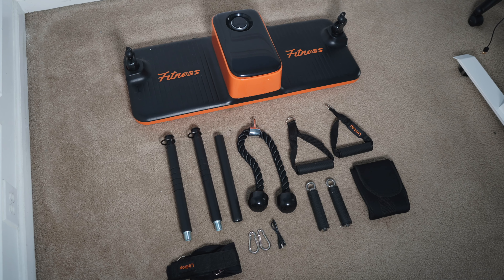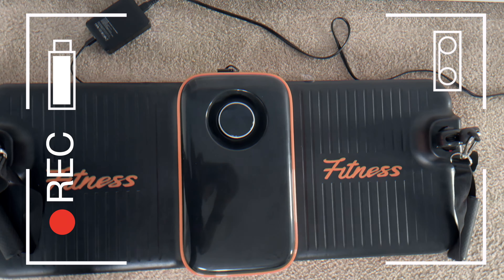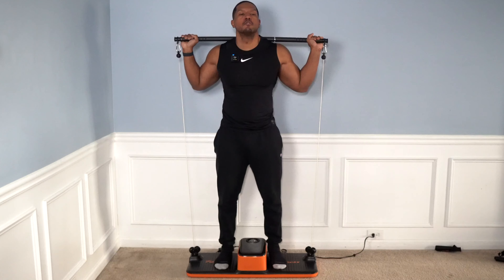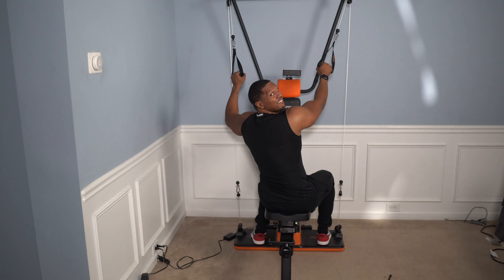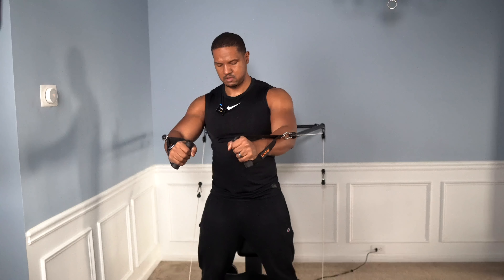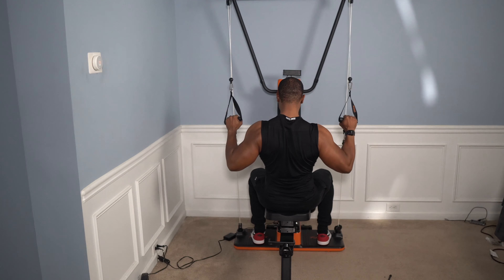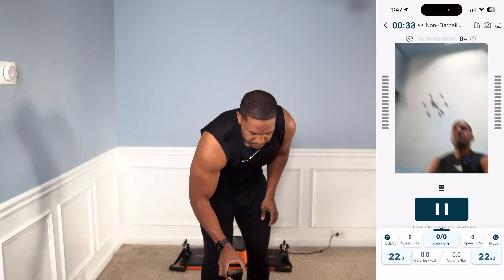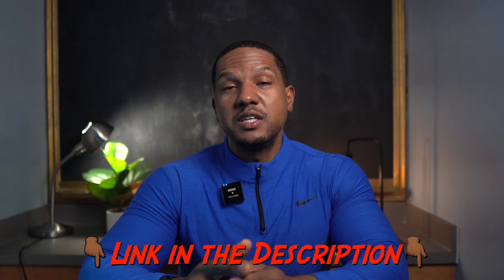Do you get what you pay for? Unitop U-Trainer and U-Trainer Plus review (smart home gym)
Can you really get a good All-in-one smart gym without breaking the bank?
Looking for an All-in-one Smart gym on a budget. Check out this review of a smart gym that is more than half less that the competition out there.

Unitop U-Trainer ane U-Trainer Plus website

Join the Discipline Dave Workout Program and or Join the monthly Giveaway group where you can win free fitness gear.

$DavidDilworth